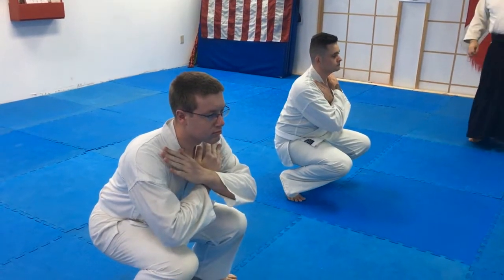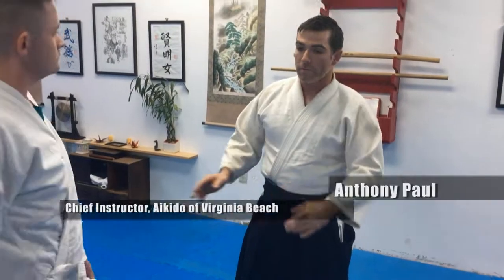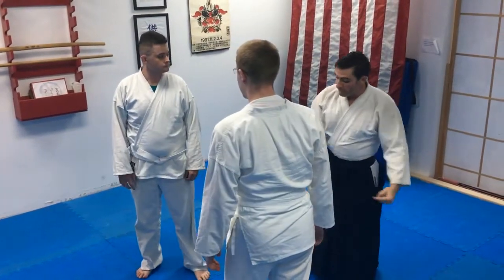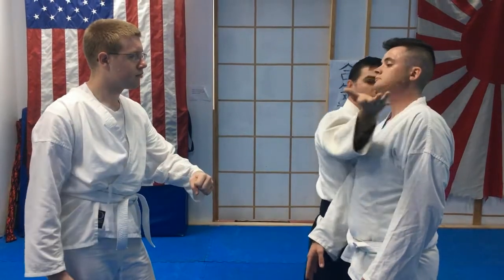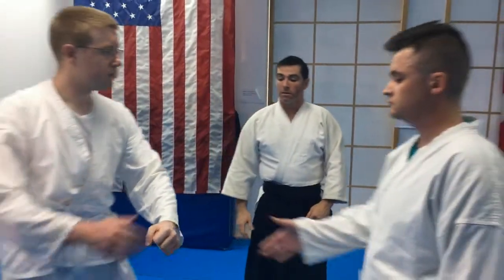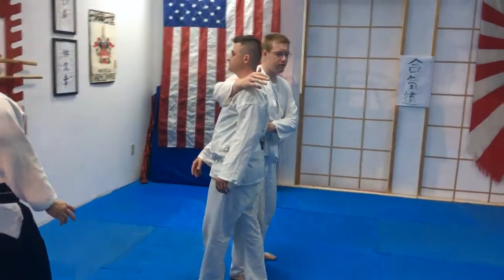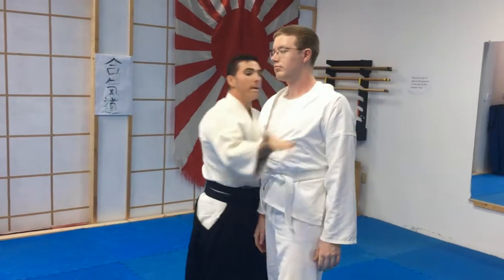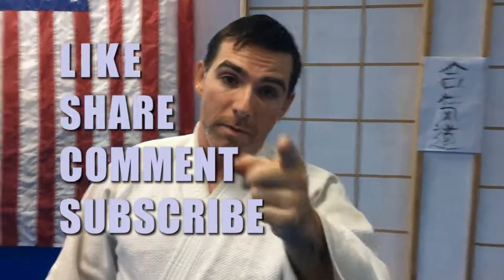How to do Aikido - Tenshin Breakfall Part 2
Episode #48 concludes instruction on performing the Tenshin breakfall from irimi nage.

Aikido of Virginia Beach practices Iwama style aikido as taught by its creator, Morihei Ueshiba Sensei, or O-Sensei. This Japanese martial art later gained much of its popularity in America through actor Steven Seagal's action films.